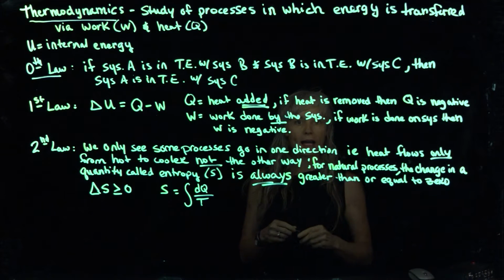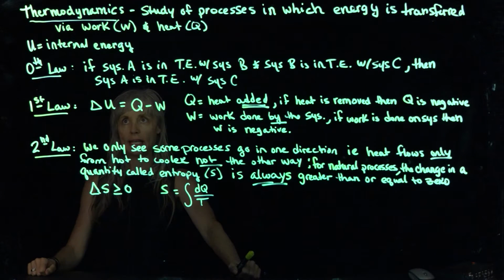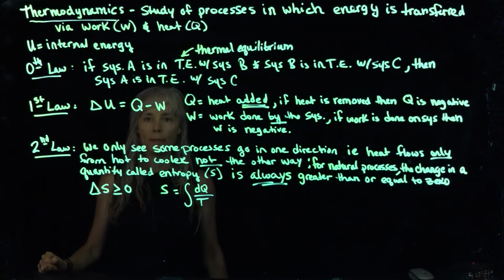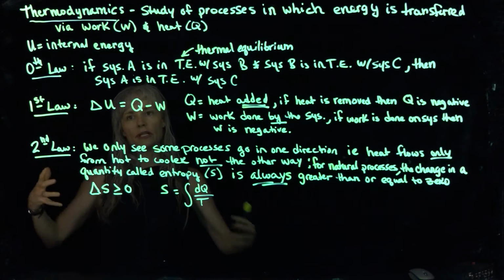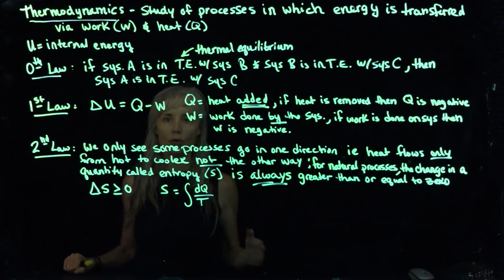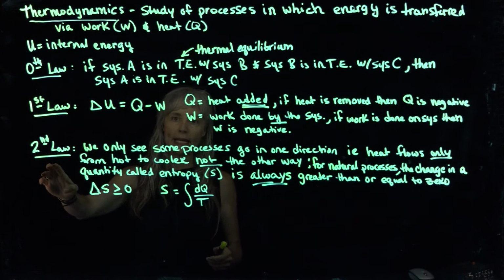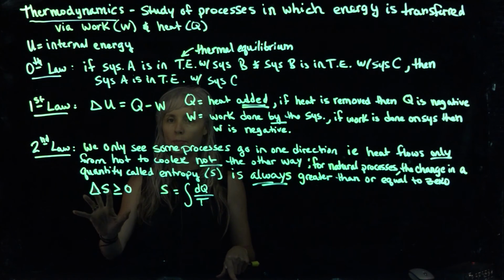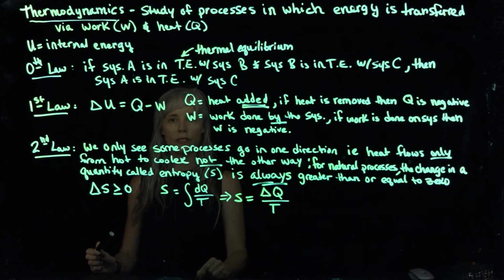Ch15 lecture1 thermodynamics